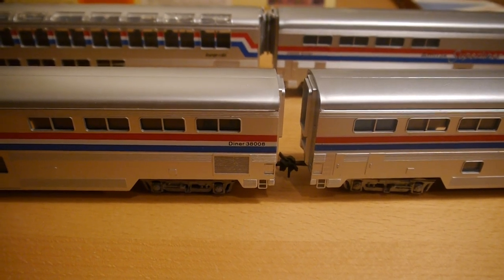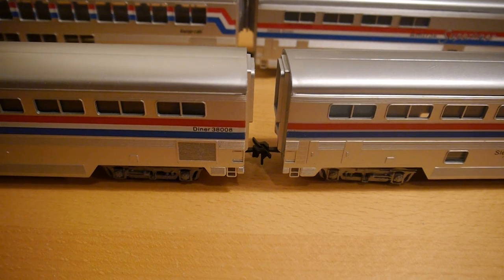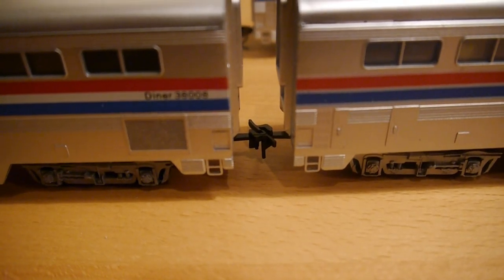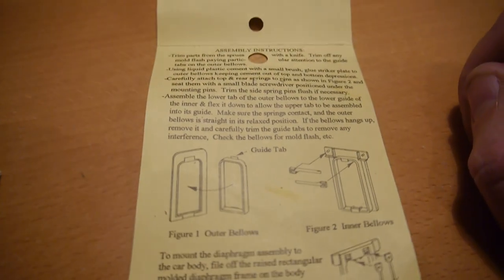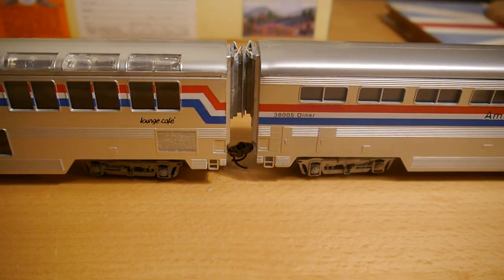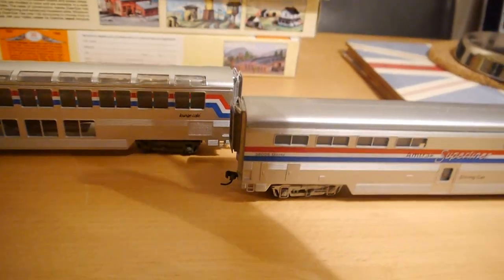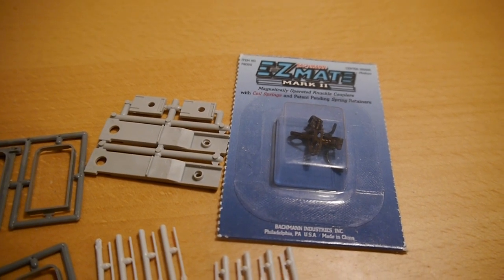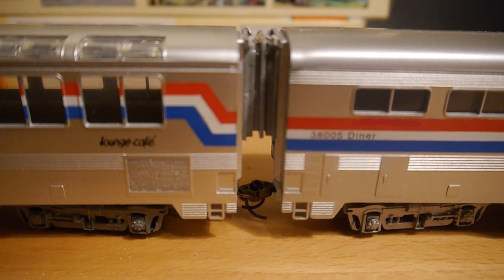Improving Concor Superliner Cars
A Quick look at the Con-cor HO scale Superliner, I purchased these models on Ebay for a good price. Unfortunately they only came with horn lock style couplers, so they were not compatible with the Athearn P42 i purchased to haul them. Luckily an internet search came up with the American Ltd HO working Diaphragms you see in the video. These cost less than £6 a car including the shipping from the US, so these cars are still under half the price of a Walthers Superliner, and less than a quarter of a Kato Superliner. I fabricated a floor for the lounge car out of black card, as you could see down through the car. The only other modification is fitting of Knuckle type couplers.